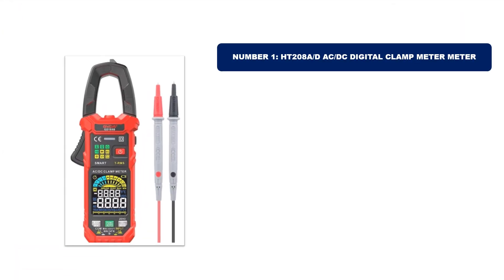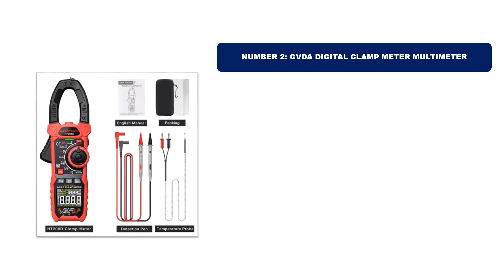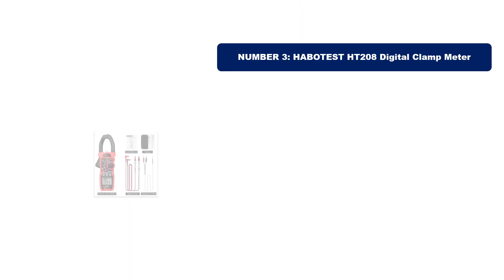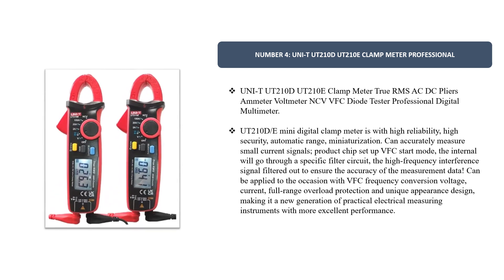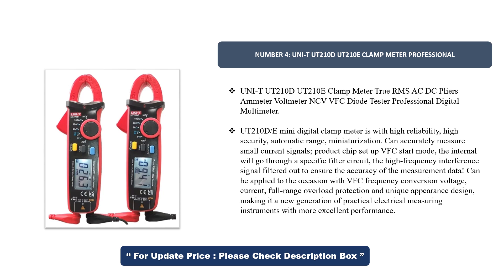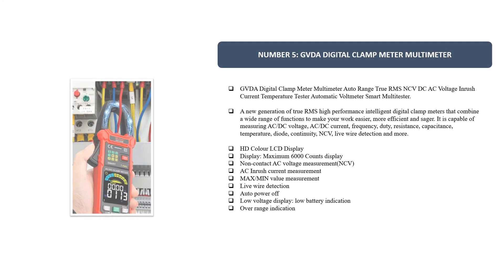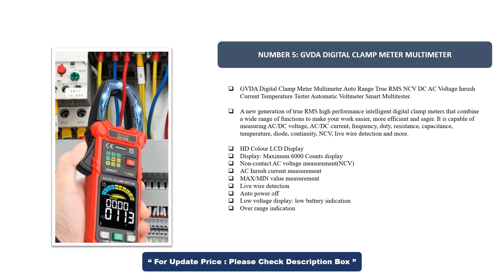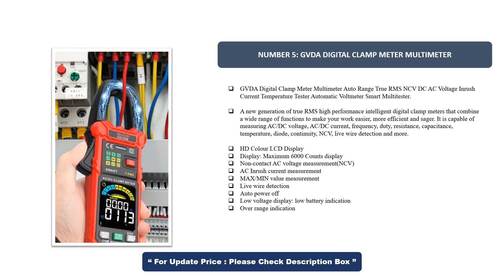2024! BEST Clamp Meters Review, Top 5 TELEHILL, GVDA, HABOTEST, UNI-T, Best Digital Clamp Meters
2024! BEST Clamp Meter Review, Top 5 TELEHILL, GVDA, HABOTEST, UNI-T, Best Digital Clamp Meter On AliExpress

01. HT208A/D AC/DC Digital Clamp Meter Meter
02. GVDA Digital Clamp Meter Multimeter
03. HABOTEST HT208 Digital Clamp Meter
04. UNI-T UT210D UT210E Clamp Meter Professional
05. GVDA Digital Clamp Meter Multimeter